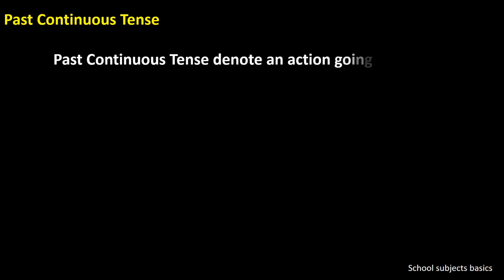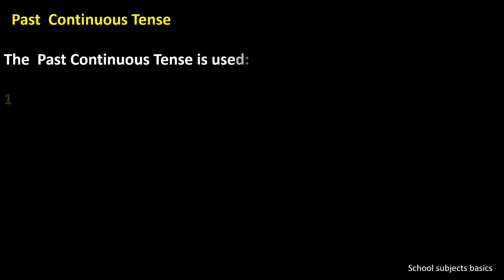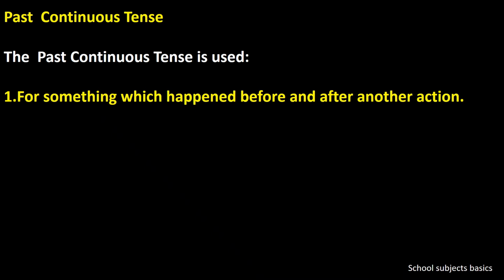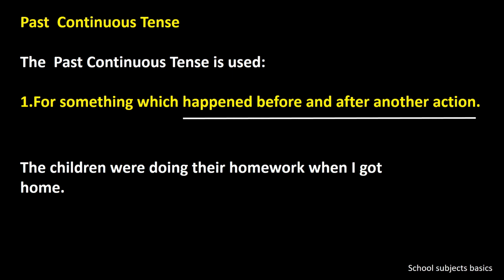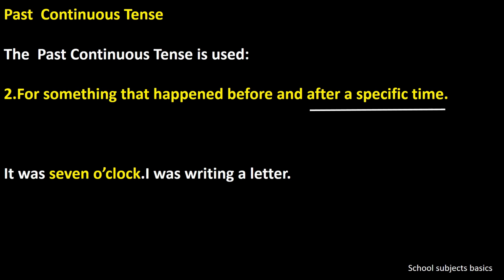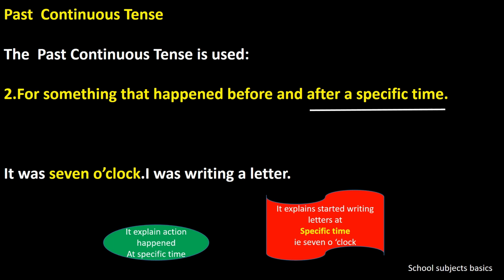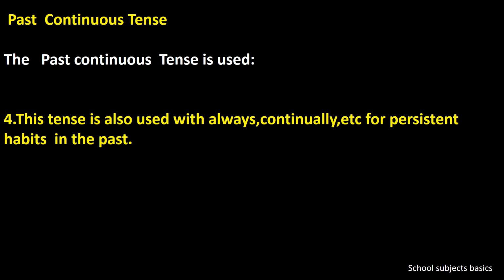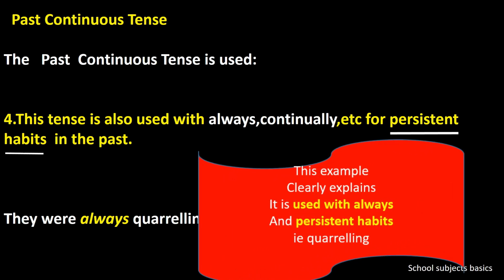Past Continuous Tense/english grammar -Tenses/School subjects basics